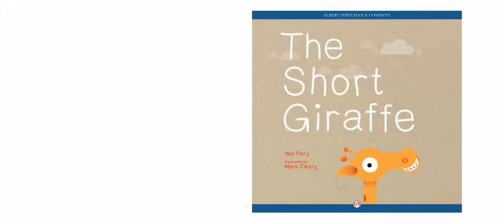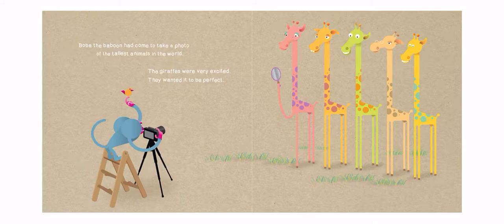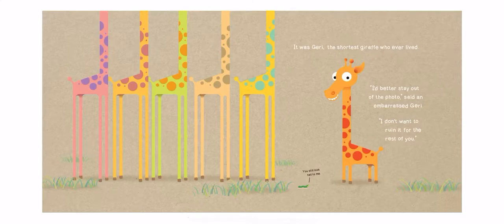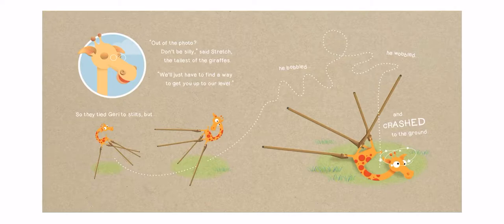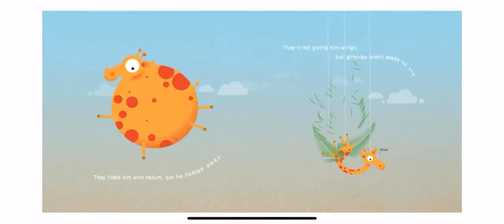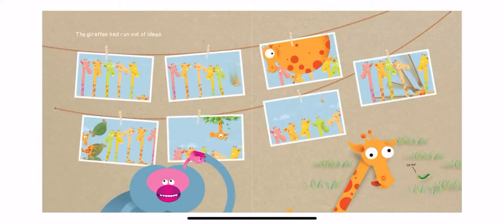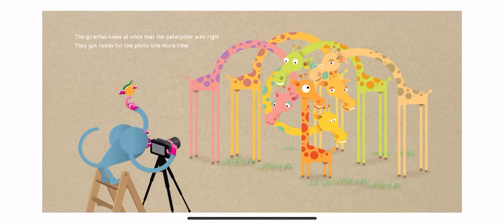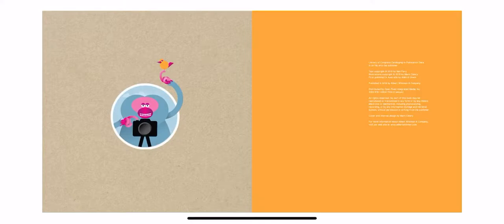The Short Giraffe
The Short Giraffe by Neil Flory